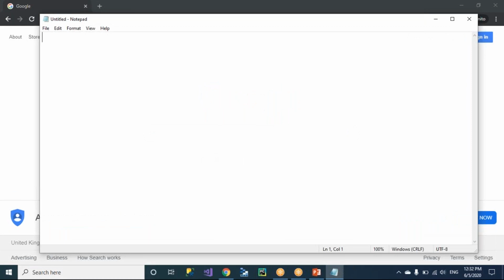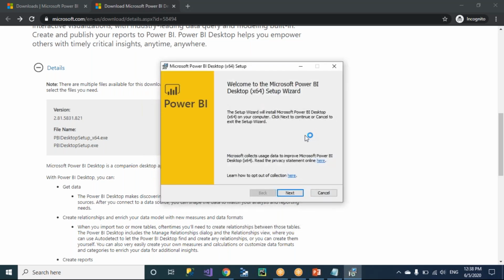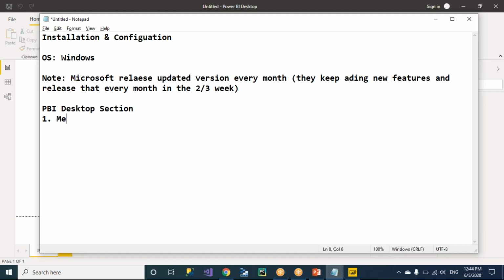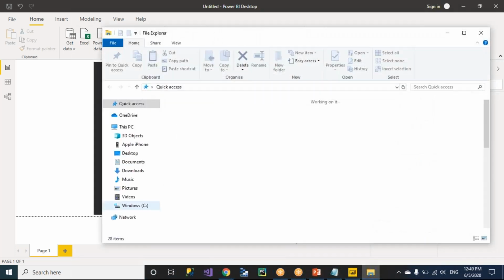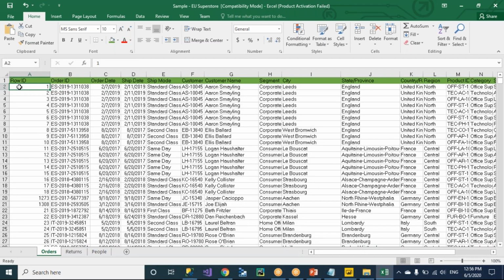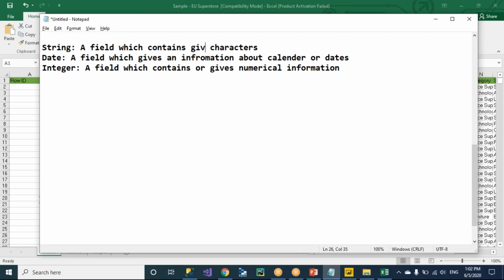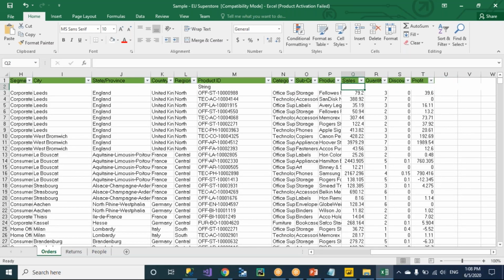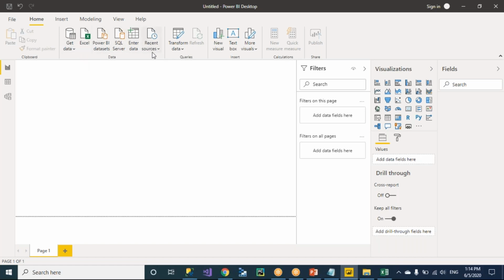POWER BI _ Training - Session - 2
Power BI Installation & Configuration overview of Power BI